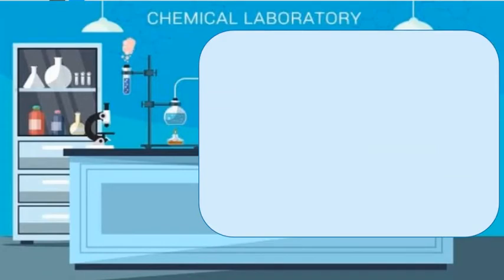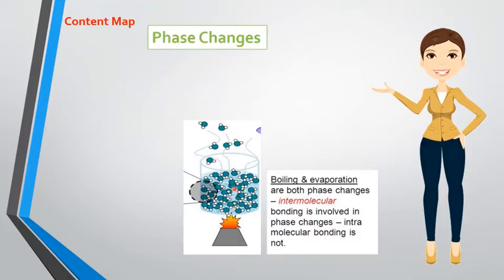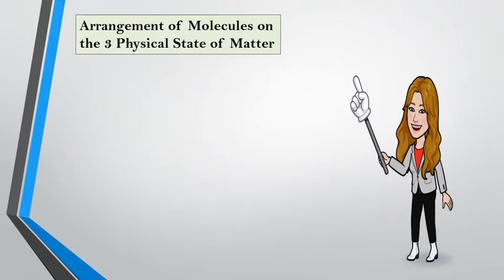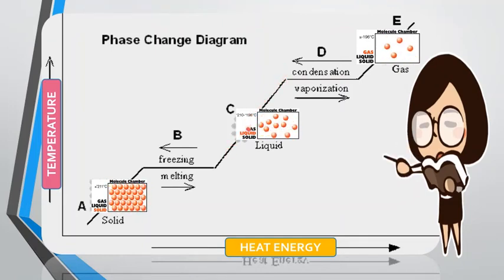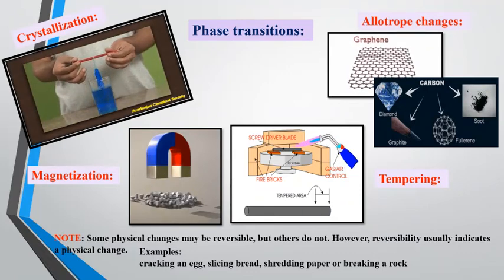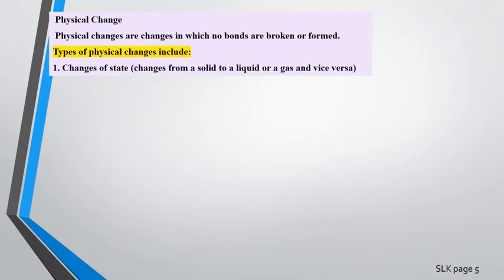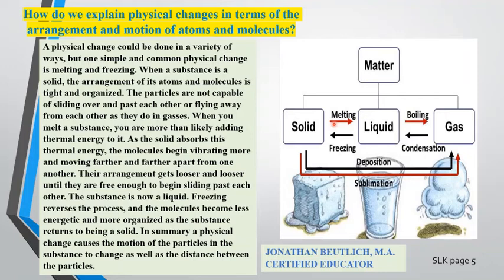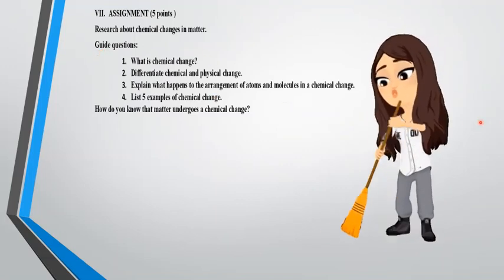Science 8 Quarter 3 Weeks 3 - 4 PHYSICAL CHANGES IN MATTER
This video is created for Grade 8 students especially for those who are having a hard time in their Self Learning Kits (Modules).

Full CREDITS and HIGH HONORS are given to the owners of the music played in the background, the pictures, images, gif's, and concept map. The materials are strictly used to facilitate learning only.

Your comments are welcome if you have some questions or clarifications.

It is widely acknowledged the excellent work of Sir Curt Rey Elmar P. Bacalso for helping in the Intro and Outro Videos (c)  Please do visit his channel. The link is seen below